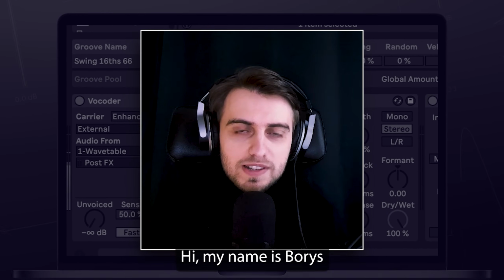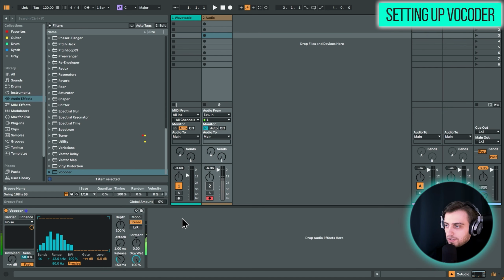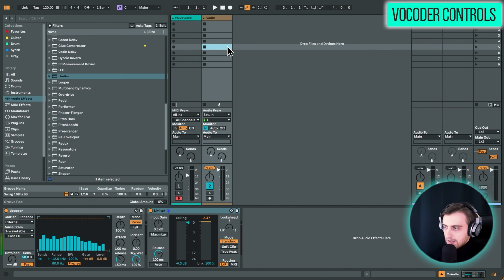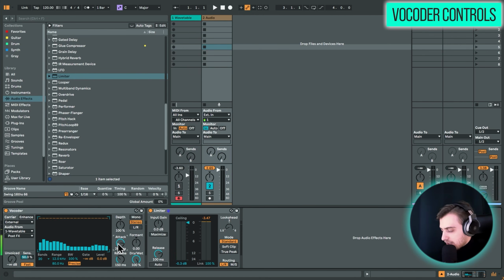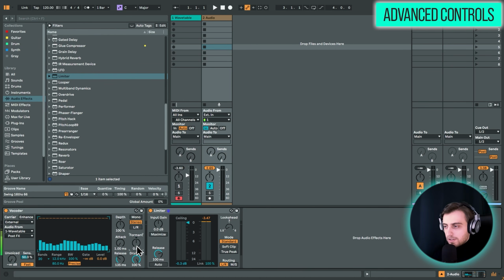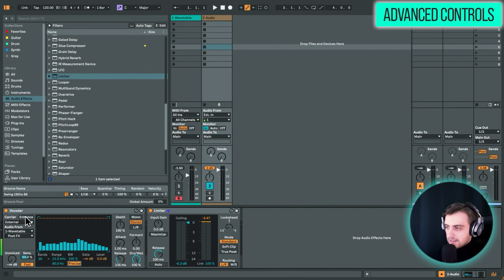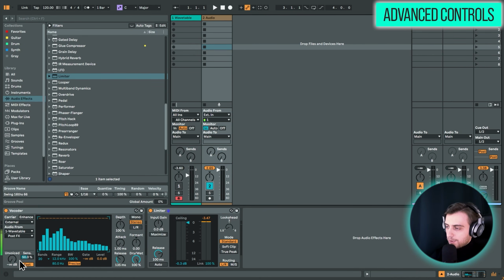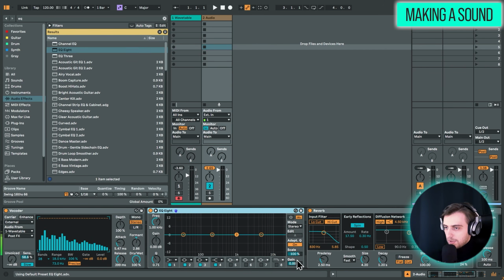Ableton Vocoder Explained - Create Unique Vocals!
In this video our instructor Boris goes through all the essential parameters of Ableton's vocoder device. This allows you not only to create awesome, Daft Punk - like vocals, but also process various samples and instruments through Vocoder's amazing sound design capabilities. Let's get started!

0:00 Introduction
0:46 Setting up Vocoder
2:36 Vocoder controls
5:20 Advanced controls
9:37 Making a sound
10:31 Outro